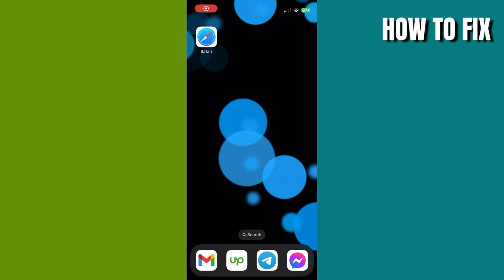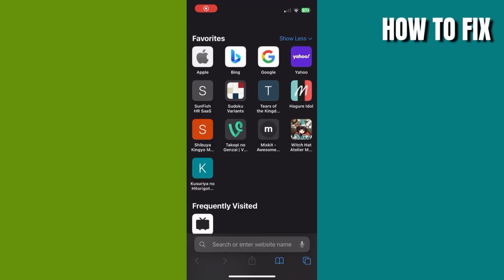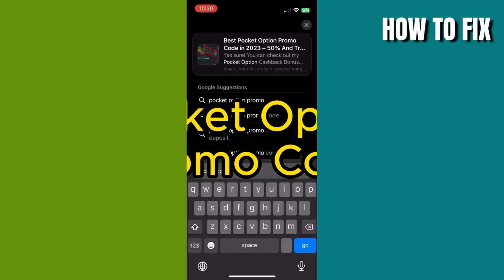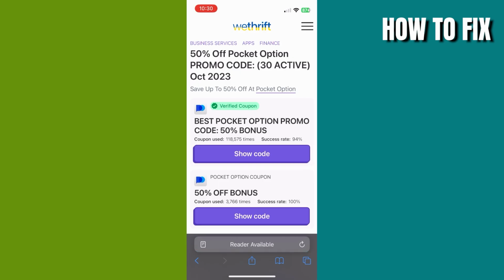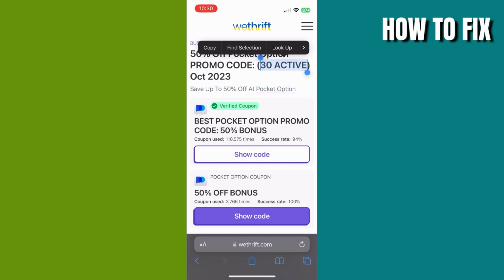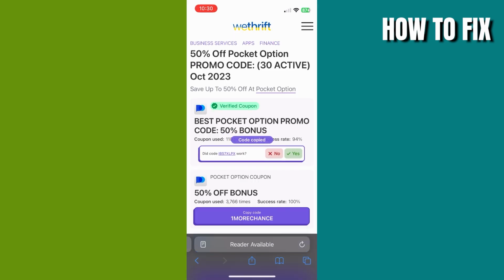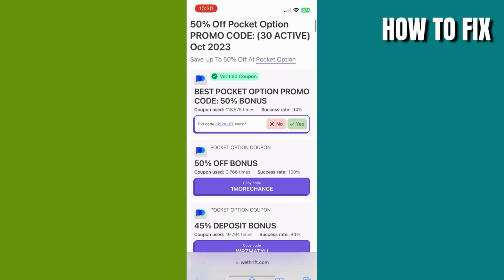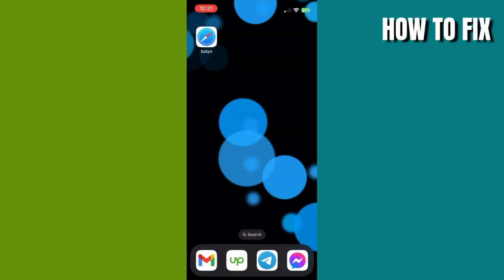How To Get Pocket Option Promo Code 2024 Pocket Option Discount Code